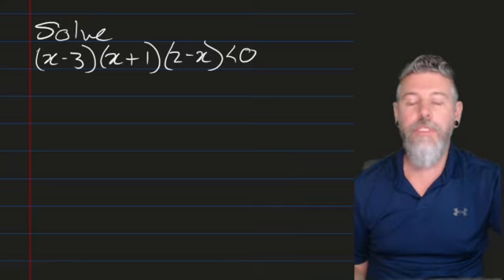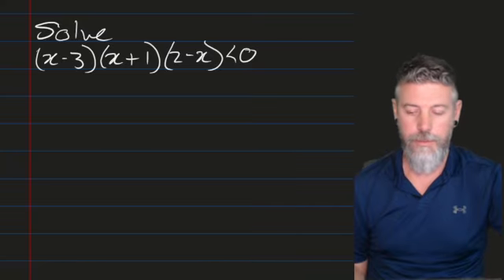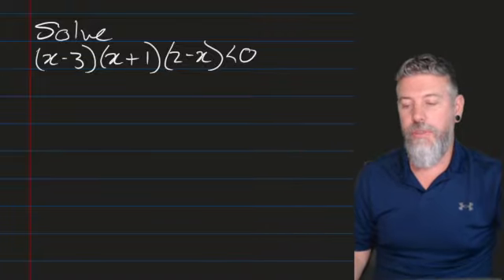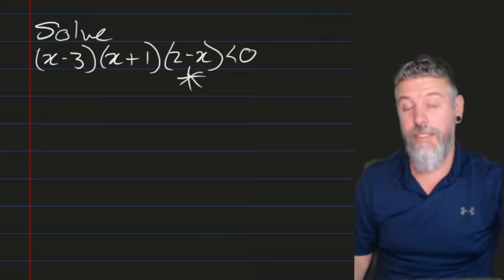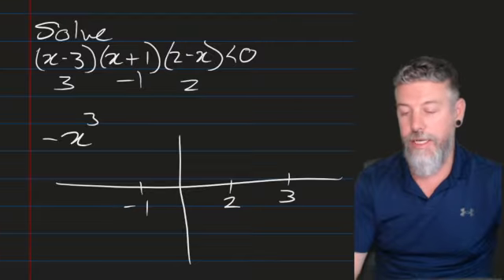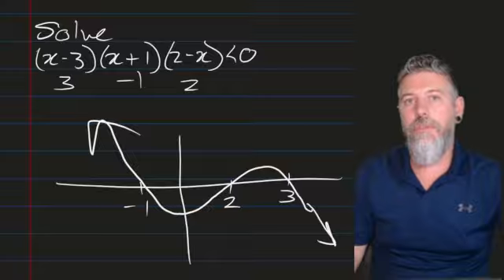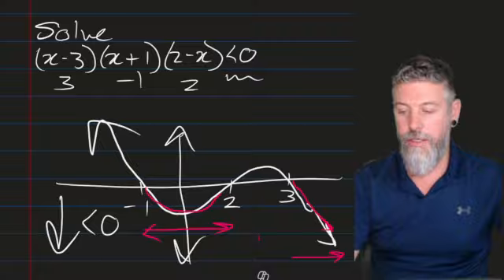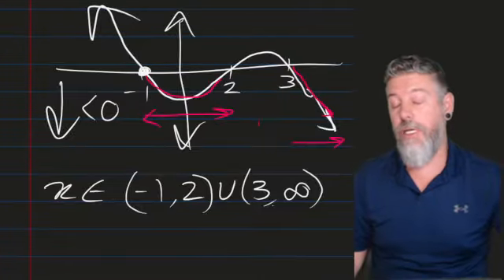11Ext Cubic Inequalities in Linear Factors by concept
We delve into the conceptual way of solving cubic inequalities in linear factor form by consider our year 10 polynomial understanding. There is a little trick that is outlined to make sure we don't misunderstand the graph.